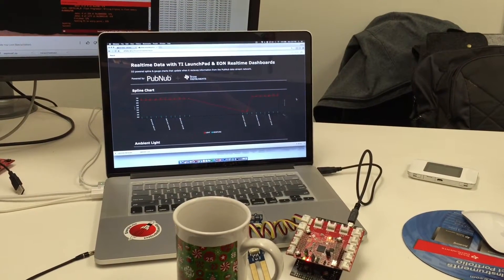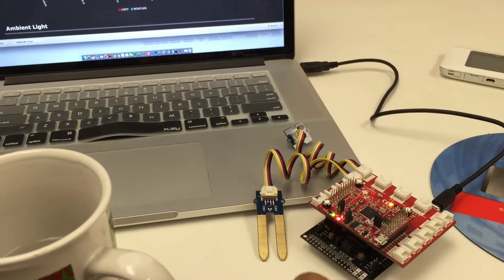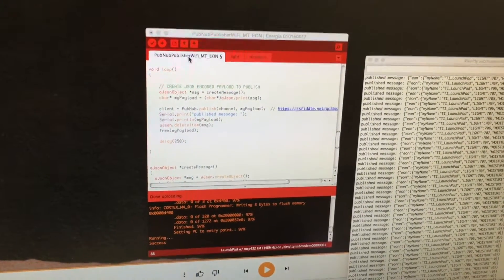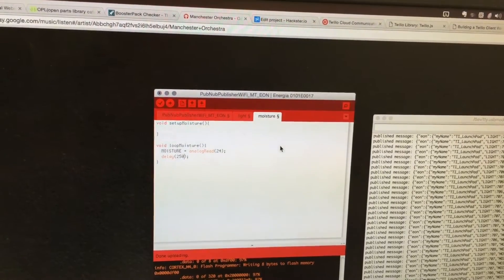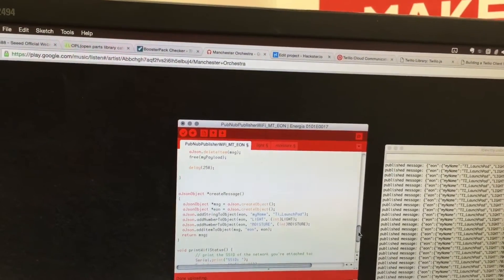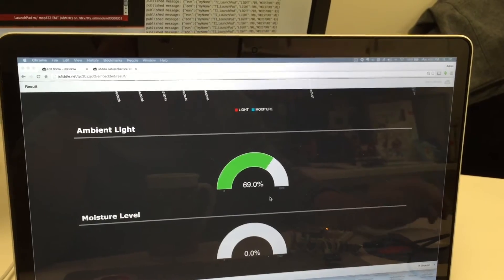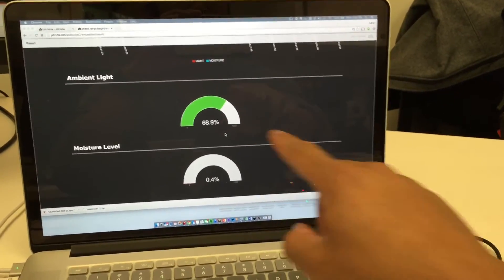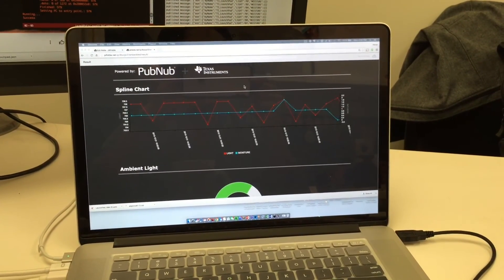Real-Time sensor dashboard using PubNub EON & TI LaunchPad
Here's a quick overview of an internet-connected sensor node using the TI LaunchPad Development kits & the PubNub IoT data service. In this tutorial, I will read moisture & ambient light sensor data, then publish it up to the PubNub server. Once the sensor data is sent up to the cloud, I use PubNub EON framework for creating simple dashboard consisting of charts & gauges.